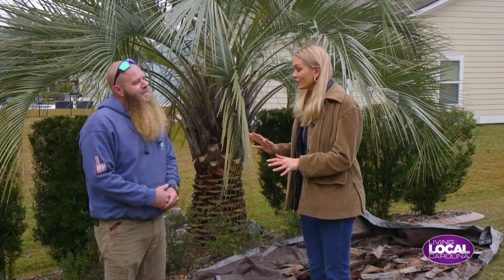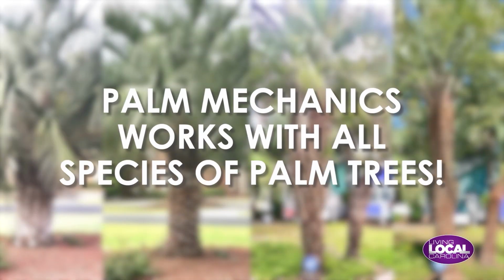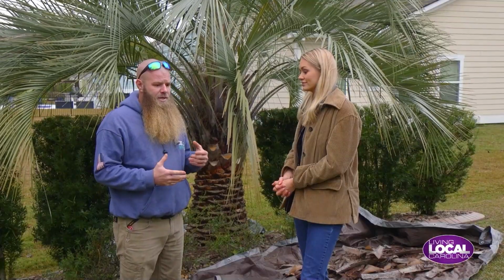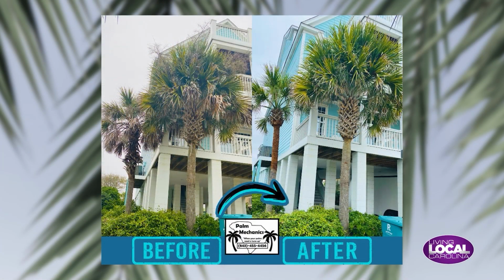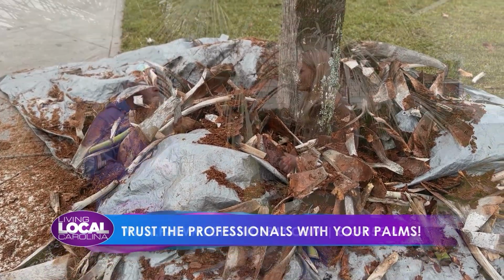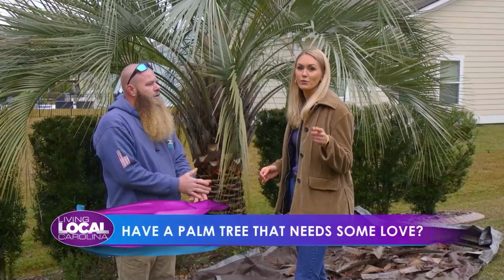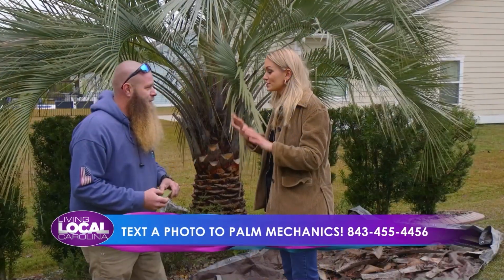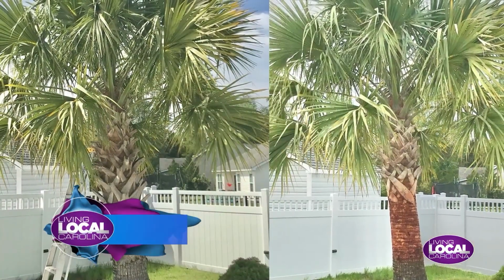Living Local Carolina full show Jan 24 2024